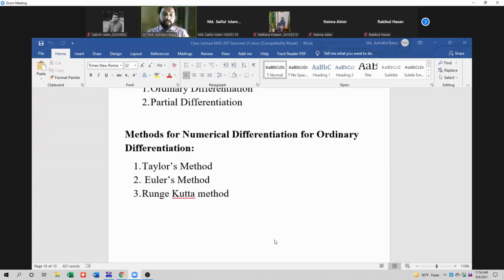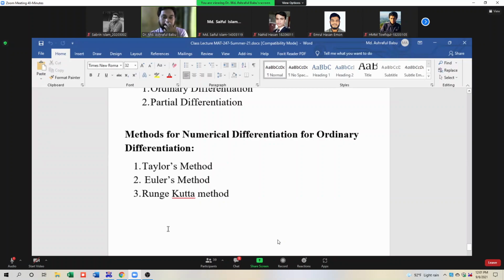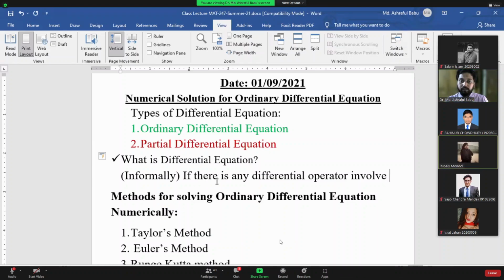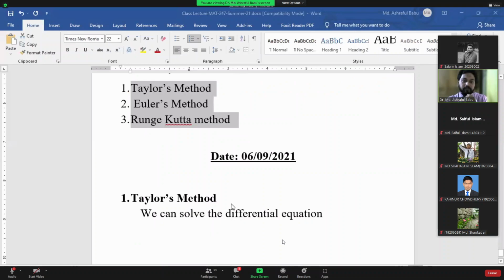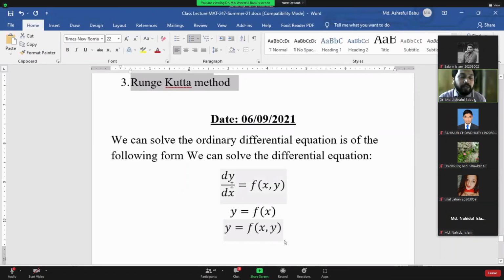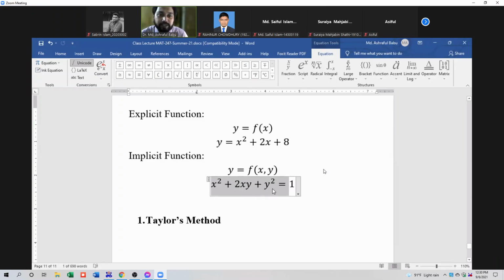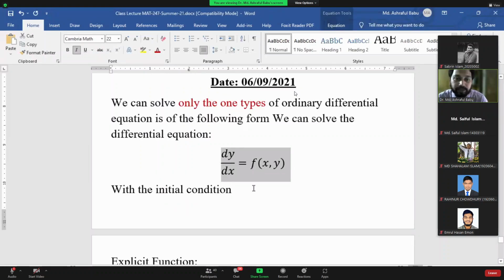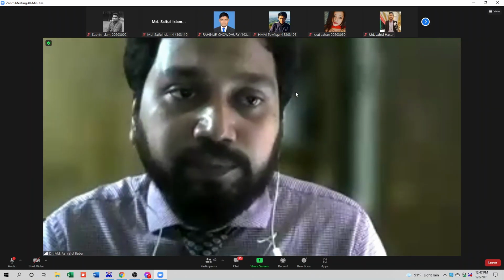MAT-247 (6 sep)